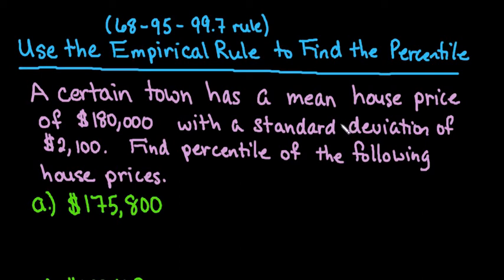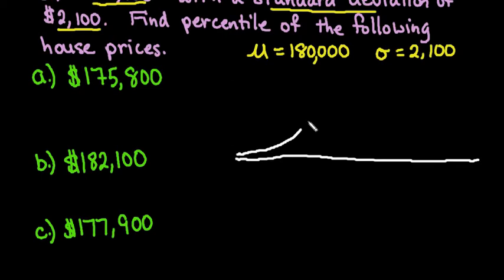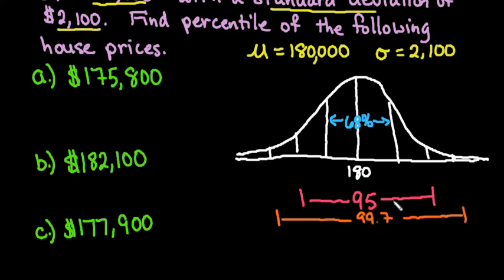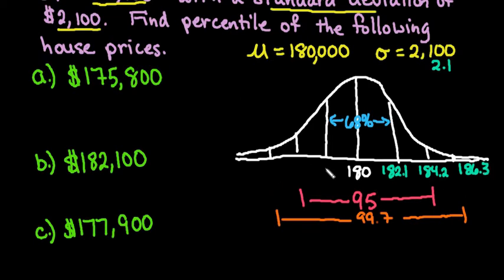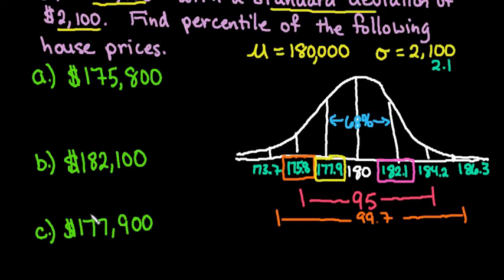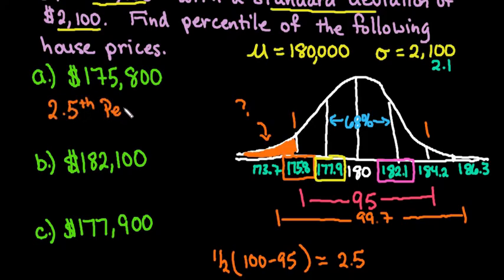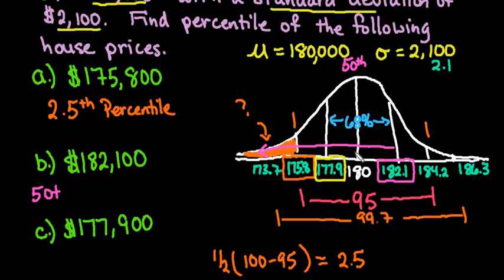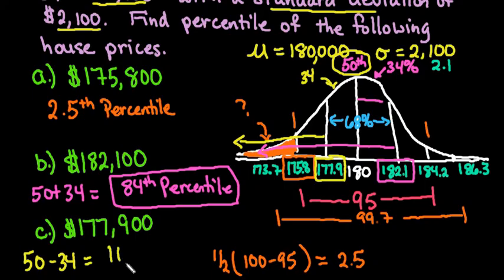Empirical Rule 68-95-99.7 Rule to Find Percentile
Learn how to use the empirical or 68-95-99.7 rule to find the percentile for a given value.